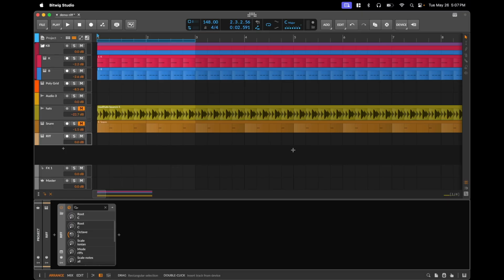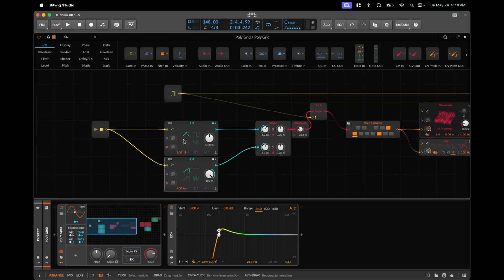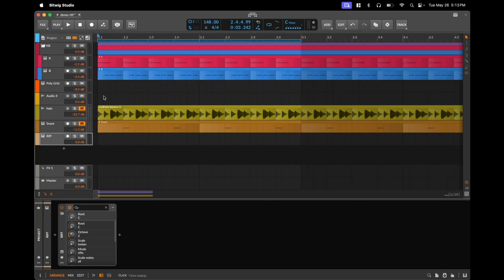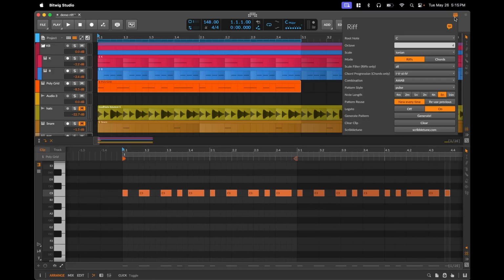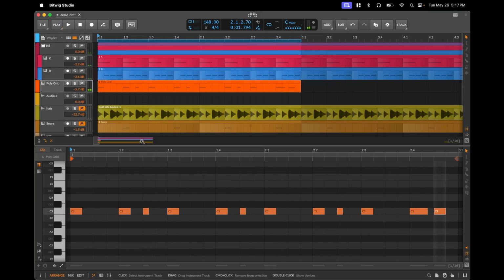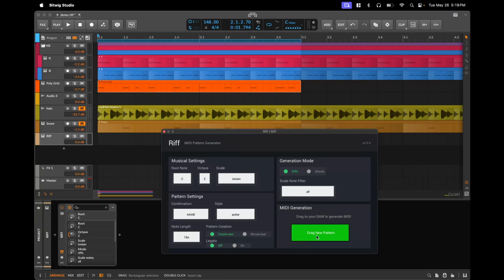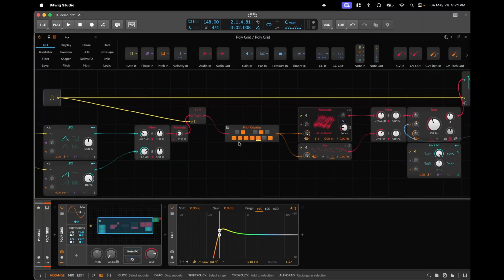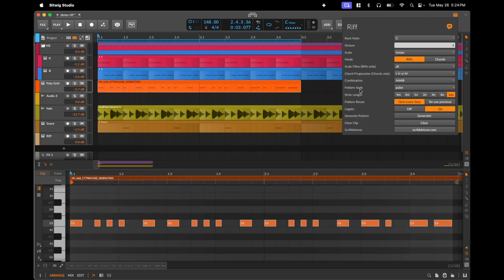Bitwig Script Controller - Riff (with Legato)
Riff is a Bitwig controller script that generates musical MIDI patterns using a unique bracket notation system with recursive subdivisions. It is ported from my VST3 plugin with the same name and functionality. In this video I demonstrate a new feature I added for pattern generation called Legato.

Johann (the tool I use in the video to get to a particular scale)